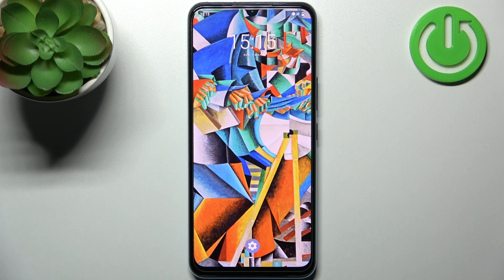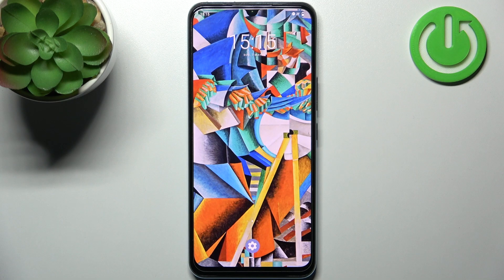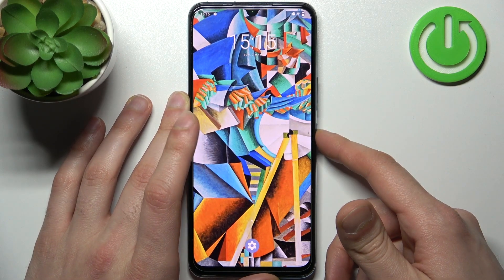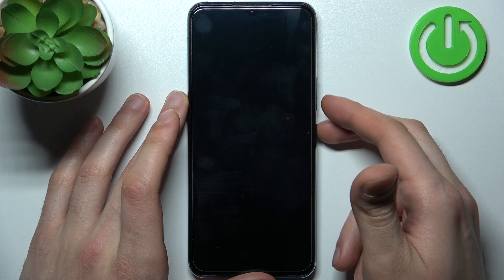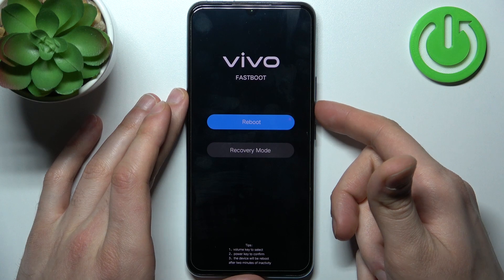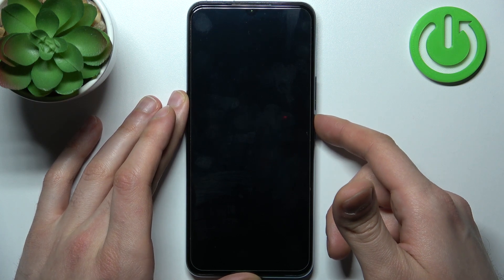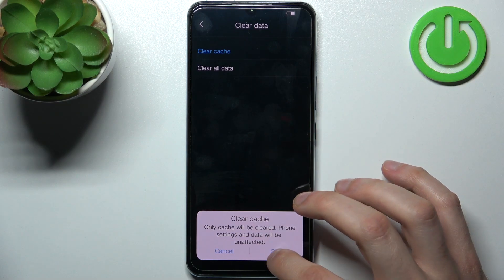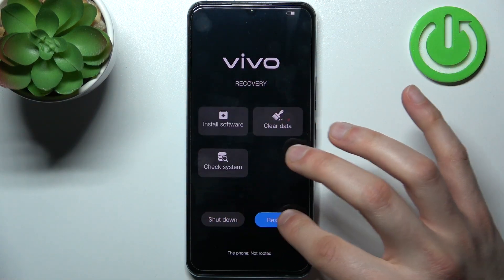How To Wipe Cache In VIVO IQOO Z5X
In this informative video, we provide a detailed guide on how to wipe the cache partition on the VIVO iQOO Z5X smartphone. Clearing the cache can help improve device performance, resolve app crashes, and free up storage space. We walk viewers through the step-by-step process, ensuring that they can easily access the cache partition and perform a cache wipe on their VIVO iQOO Z5X device, optimizing its overall functionality.

VIVO iQOO Z5X cache wipe tutorial
How to clear cache on VIVO iQOO Z5X
Step-by-step guide: Wiping cache on VIVO iQOO Z5X
Improving performance: VIVO iQOO Z5X cache partition wipe
Resolving app crashes on VIVO iQOO Z5X with cache wipe
Freeing up storage space: VIVO iQOO Z5X cache clearance
Boosting device speed: VIVO iQOO Z5X cache wipe process